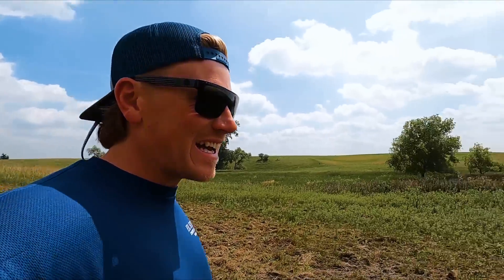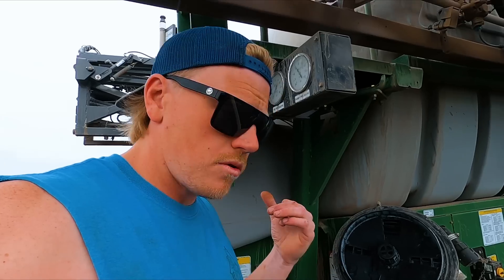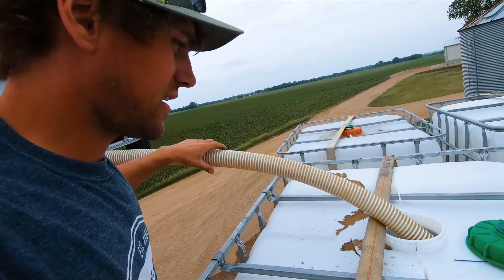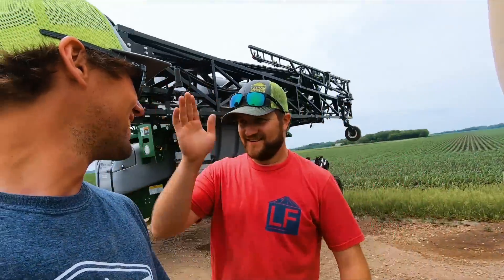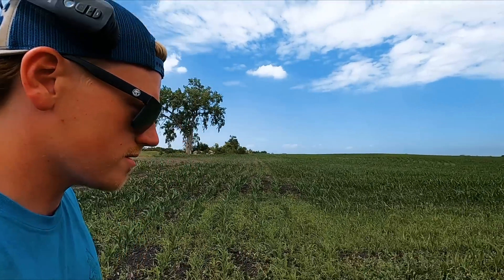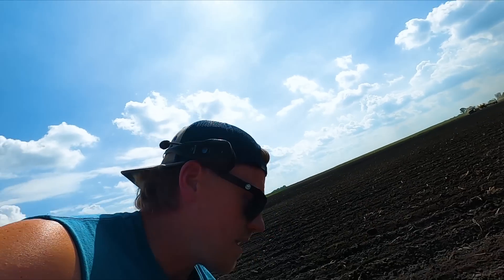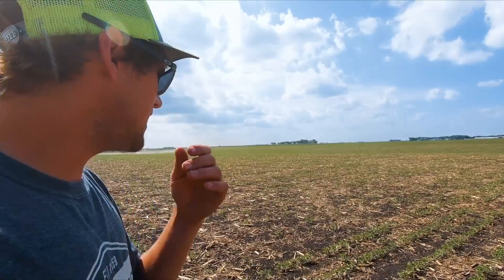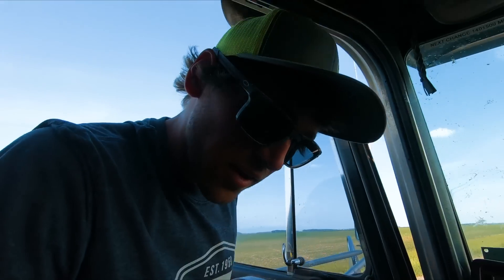Didn’t Think I Was Going To Get Out Of That One!